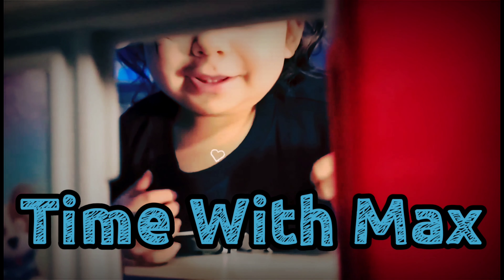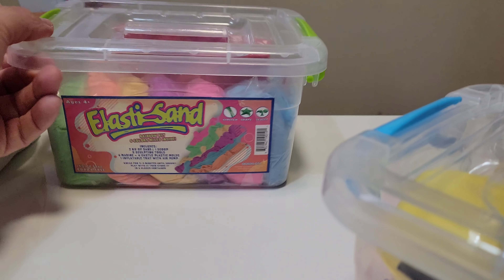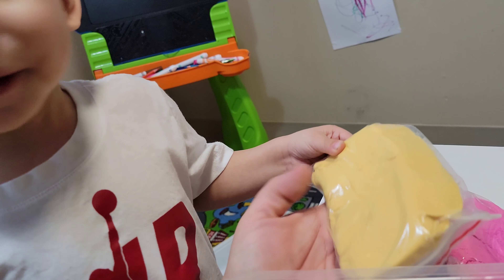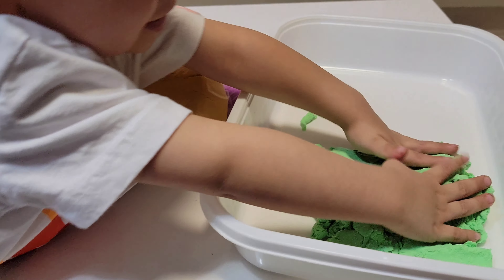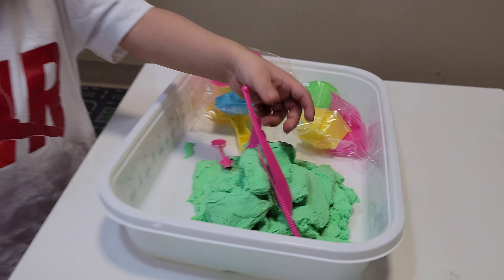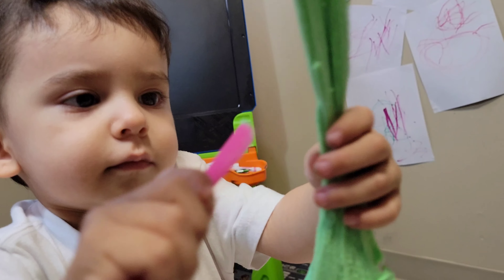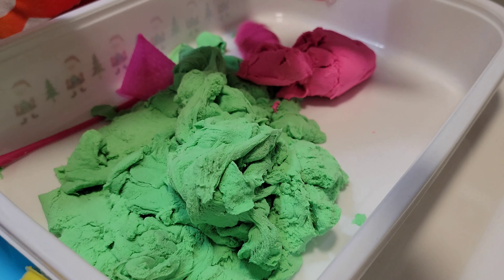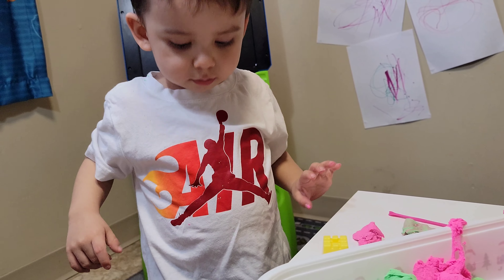ElasticSand - Time With Max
Max has some fun playing with sand?
every sub makes me smile 😃.